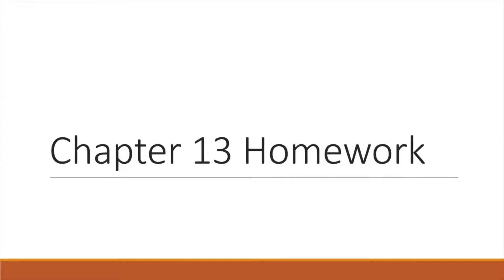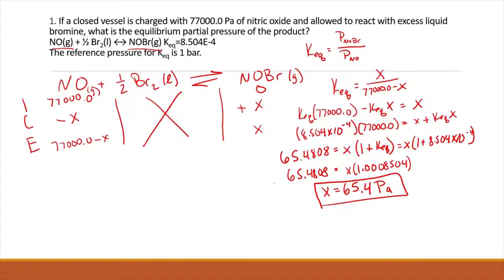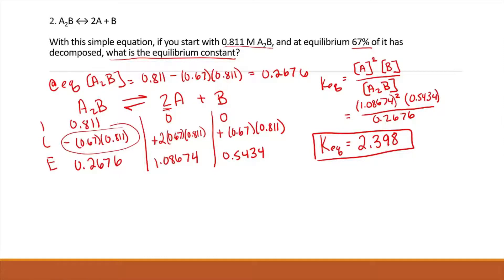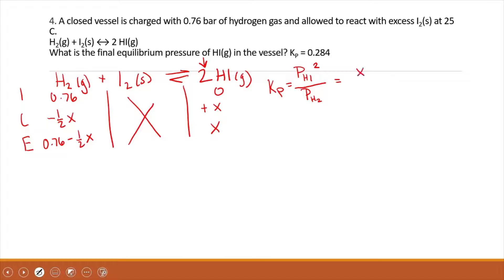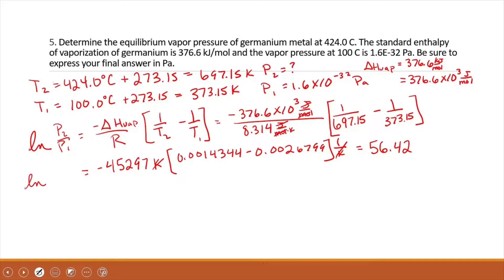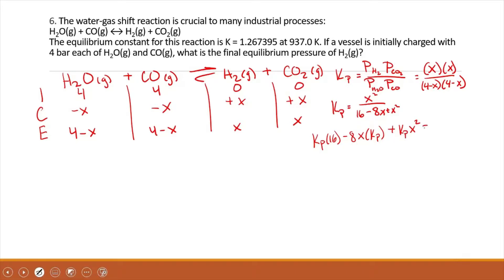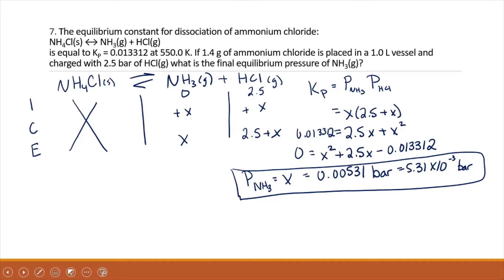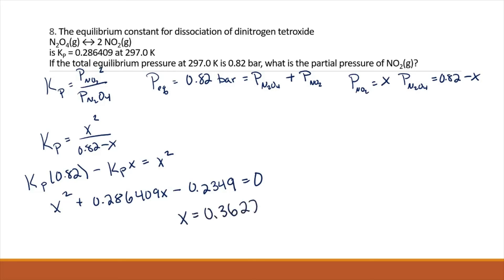Chapter 13 Homework Questions